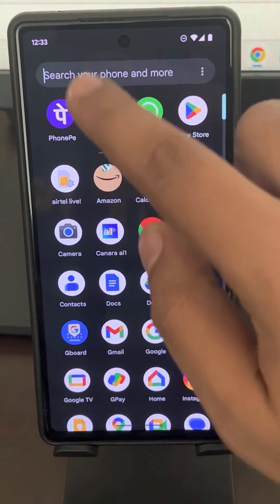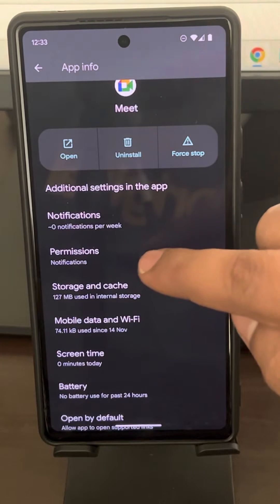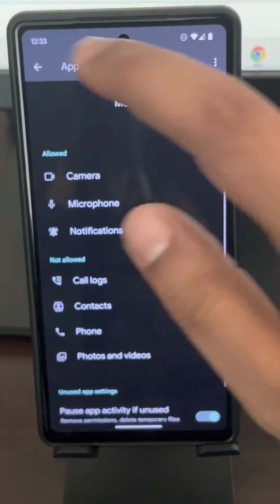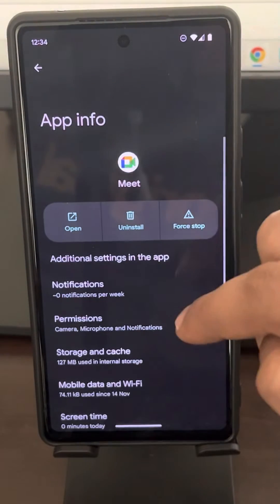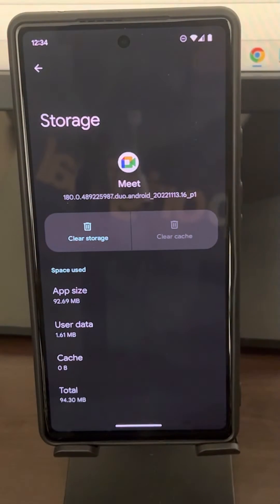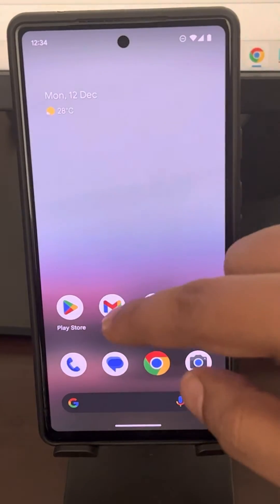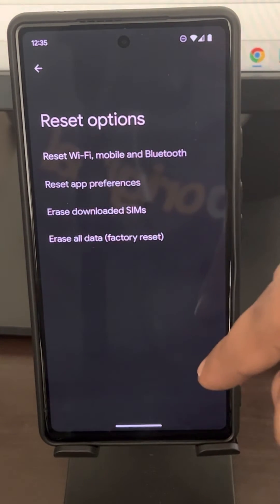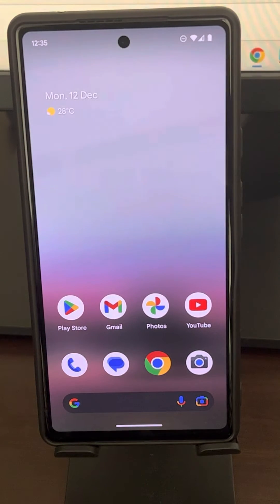Google Meet – Couldn’t Connect You to the Video Call Error in Android